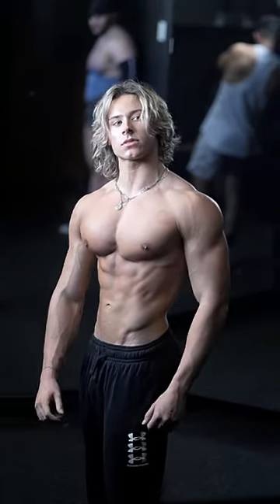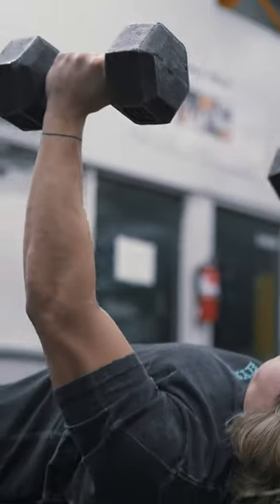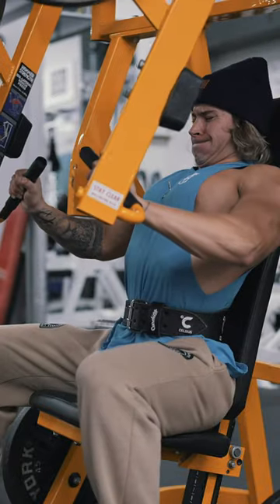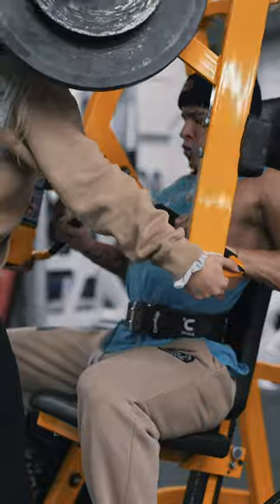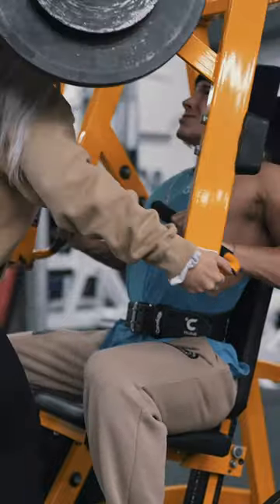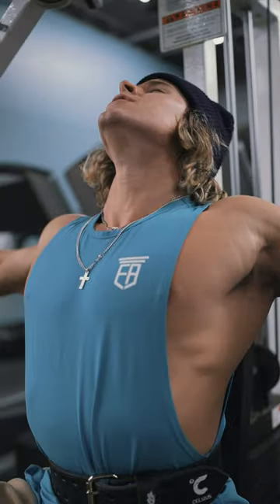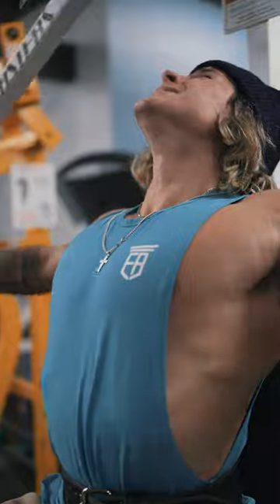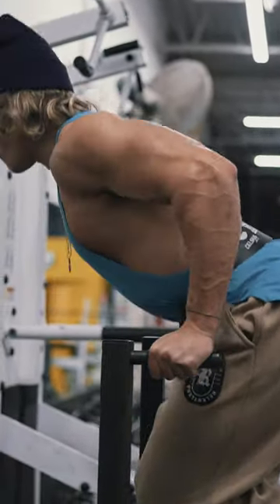Best way to grow your chest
hoo.be/alexeubank